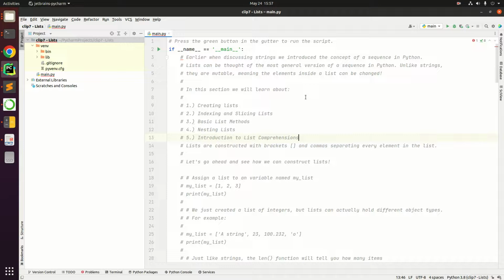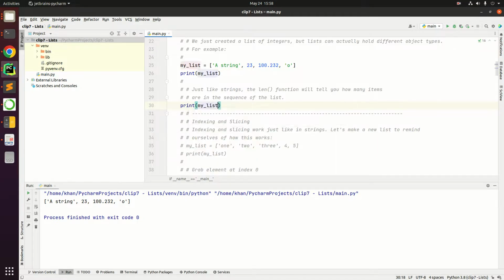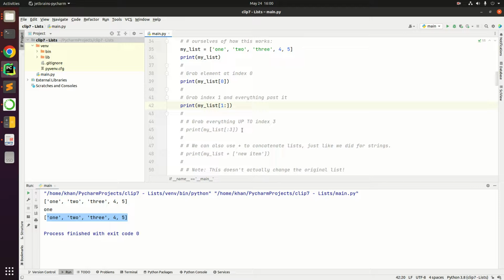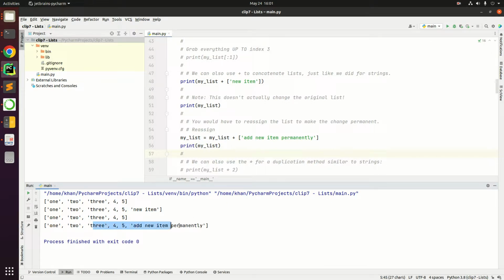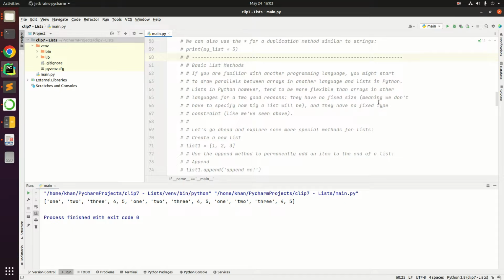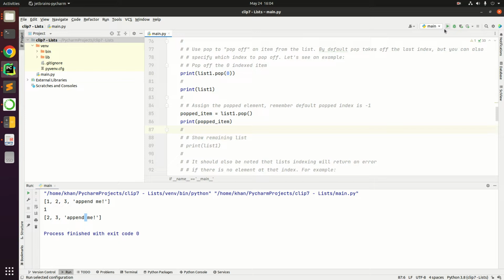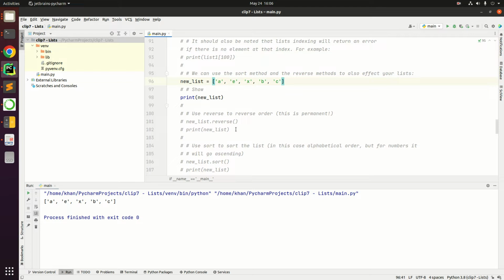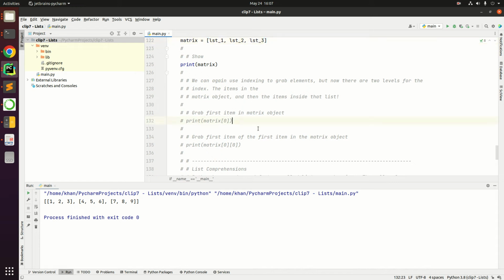Clip 7 lists